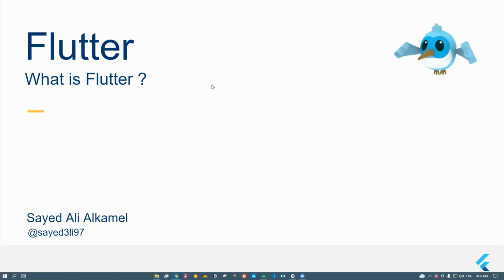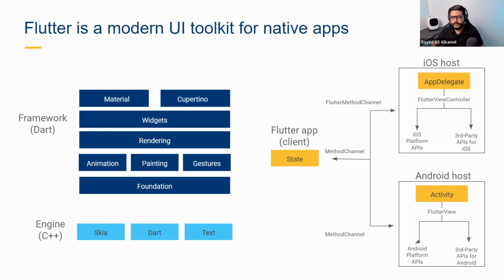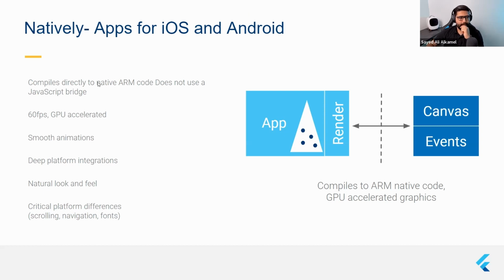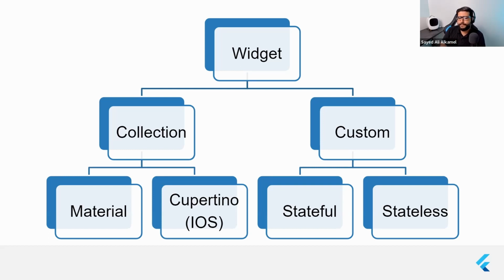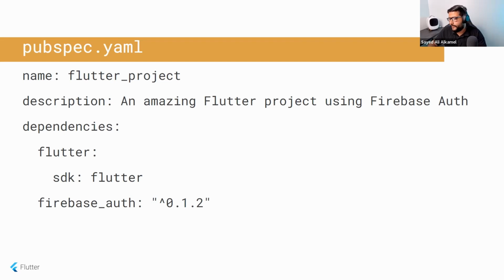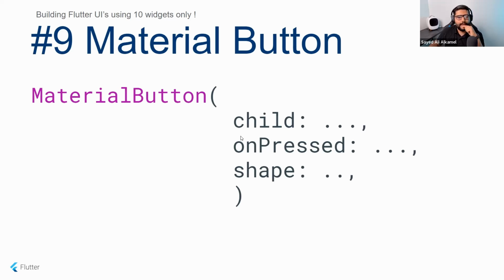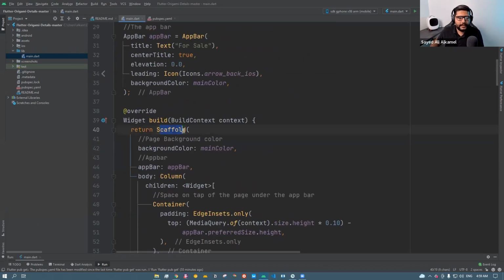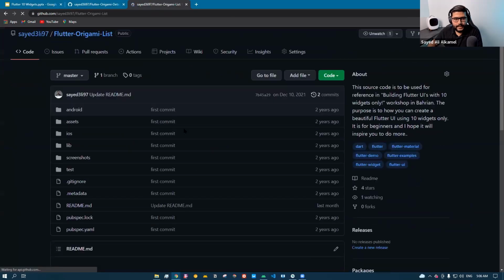Building a Flutter App with only 10 widgets!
We will go through Flutter basics and how it works, followed by an explanation of 10 helpful widgets in Flutter, including a demonstration on how to build a UI using those widgets and end with tips and tricks for developing using Flutter.

Sayed Ali is a Google Developer Expert in Flutter and Dart and a passionate mobile apps developer with over 6 years of experience building and publishing Mobile Apps. Sayed Ali has developed more than 10 apps in his career. One of these apps has more than 2.5 million downloads and an average rating of 4.6 out of 5 on the Play Store. Sayed Ali has spent the last two years working as a native android and IOS developer building ila bank app. Since 2018, Sayed Ali has been giving talks and workshops on Flutter and mentoring developers and entrepreneurs to utilize flutter benefits to achieve their business goals.